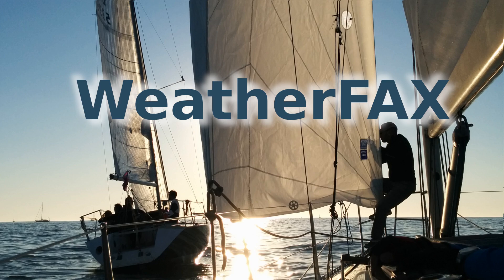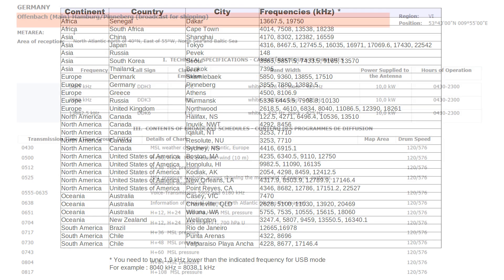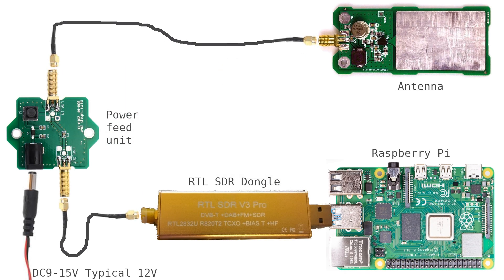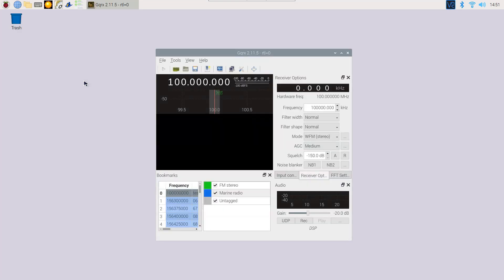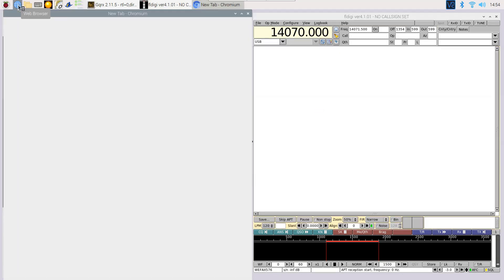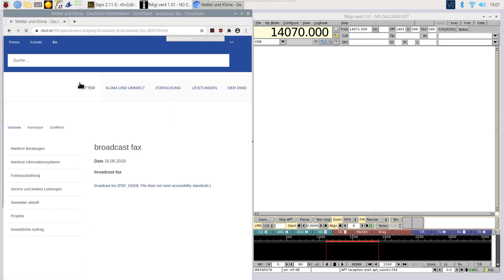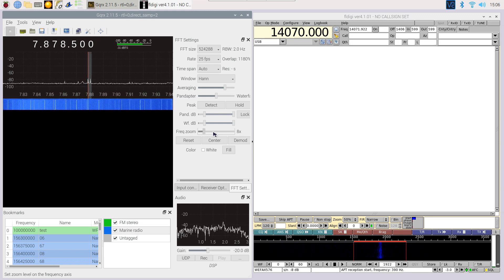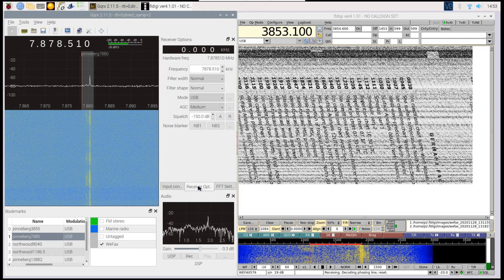Weatherfax using Raspberry Pi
Intro 0:00
What is weatherfax? 0:16
Hardware
RTL SDR dongle 0:55
Antenna 01:12
Software
Installation 01:37
Configuration 02:34
Frequency tables 03:21
Gqrx 04:16
FLdigi 04:56

Hardware:
RTL SDR v4
Mini whip antenna
Raspberry Pi